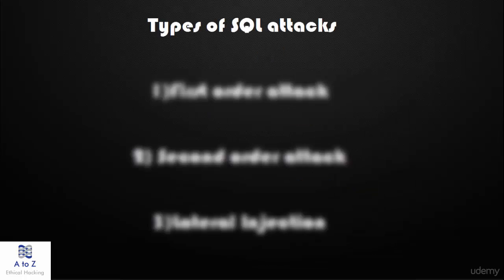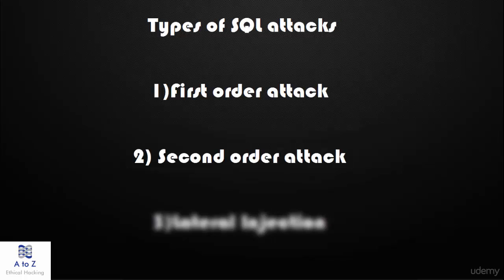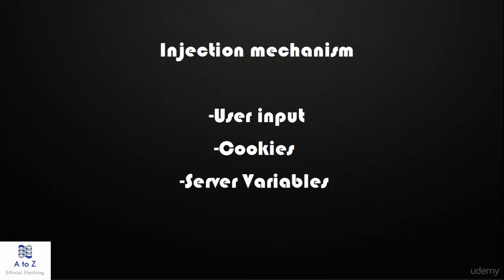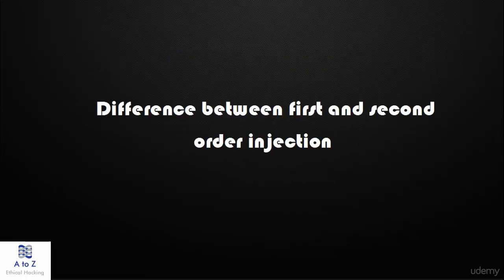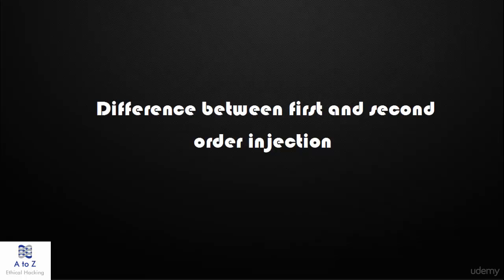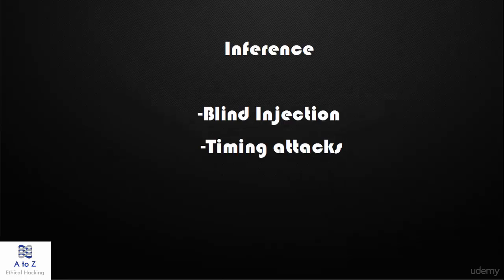044 sql injection introduction